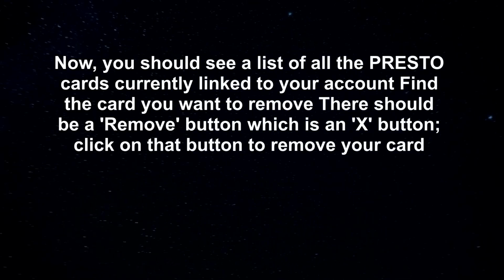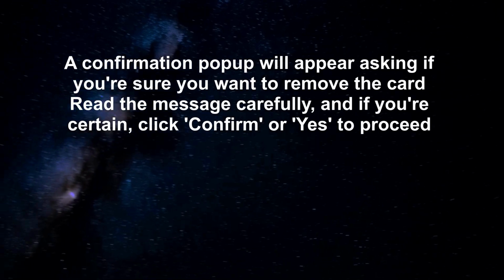HOW TO REMOVE PRESTO CARD FROM YOUR ACCOUNT2024! - Julia'sTutorials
HOW TO REMOVE PRESTO CARD FROM YOUR ACCOUNT2024! provides a guide on how to unlink or remove a PRESTO card from an online account, often due to loss, theft, or simply needing to manage connected accounts, ensuring the card is no longer associated with the user's profile.

00:00 Intro
00:07 Accessing the PRESTO Card Website
00:15 Logging into Your Account
00:25 Navigating to Manage Cards
00:32 Removing a PRESTO Card
00:42 Confirming the Removal
00:48 Confirmation Message